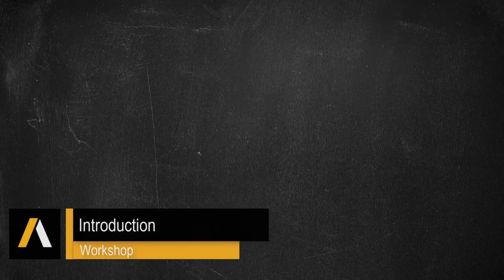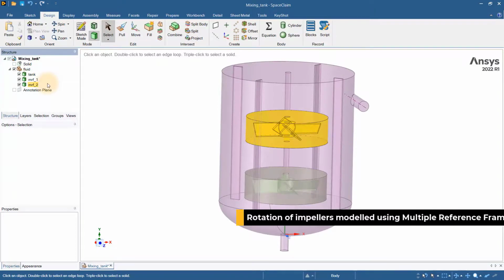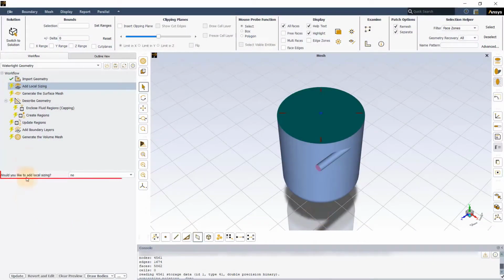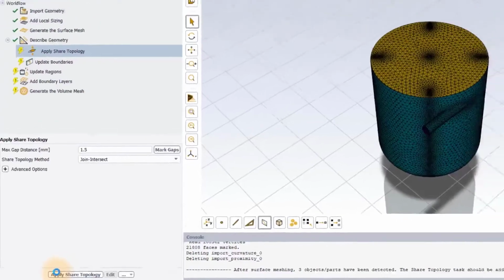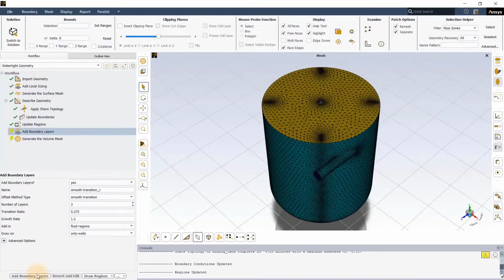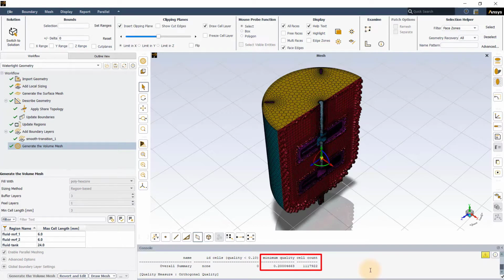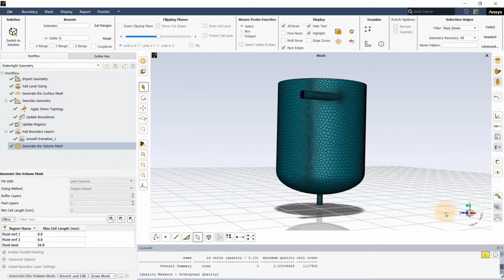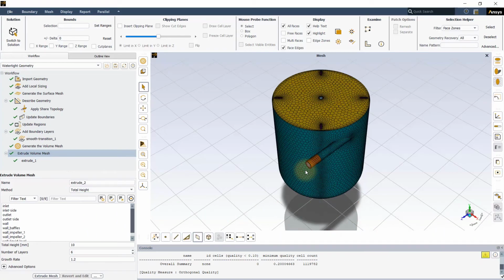Mixing Tank Tutorial Using Ansys Fluent Meshing Watertight Geometry Workflow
In this workshop, simulation-ready mesh is generated for a generic mixing tank geometry for a computational fluid dynamics (CFD) analysis. We will particularly highlight how to perform Share Topology and region-based volume meshing using the workflow. We will also demonstrate how to extend boundary surfaces using the Extrude Volume Mesh task.